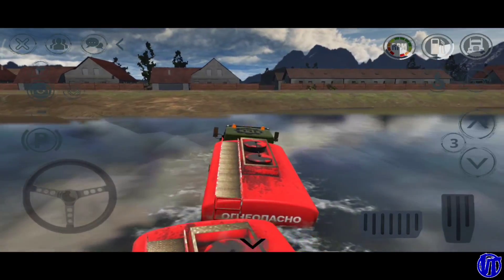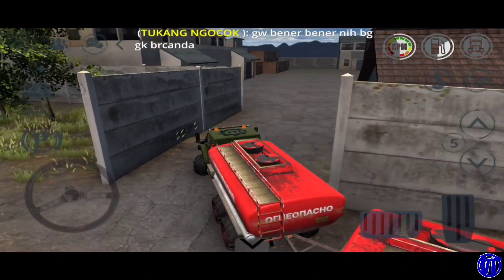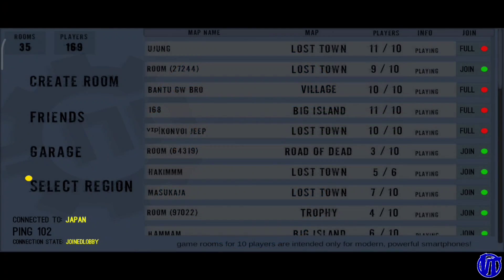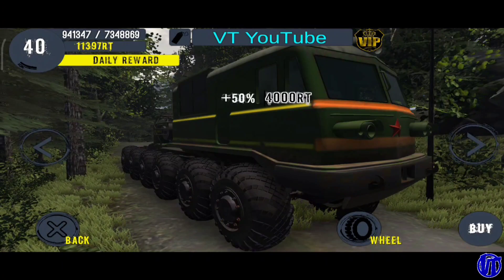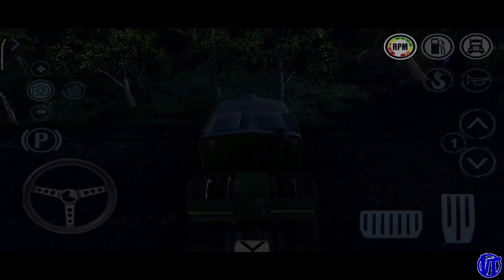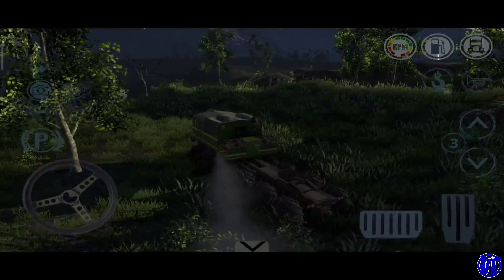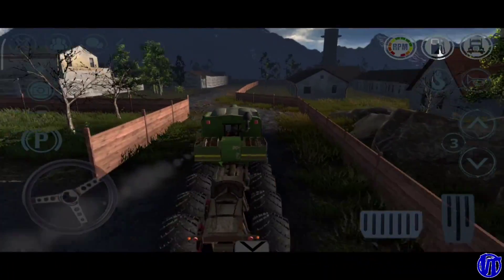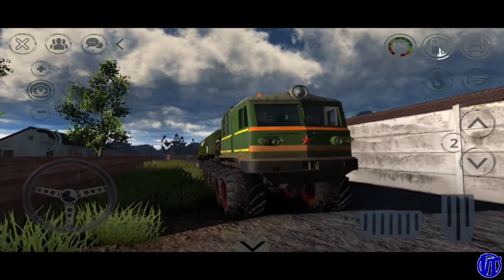🚛 UNLOCKING THE BIGGEST VEHICLE IN RTHD (REDUCED TRANSMISSION HD)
Reduced Transmission HD Unlocking the VL80

Device used: Poco F3  8GB RAM/256 GB Internal Memory

Stay safe
Virtual Trucker